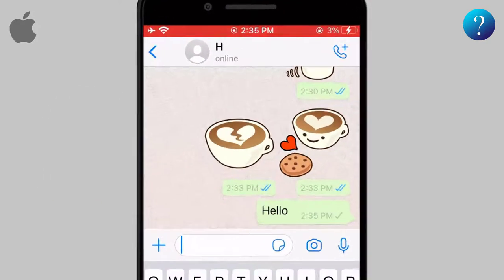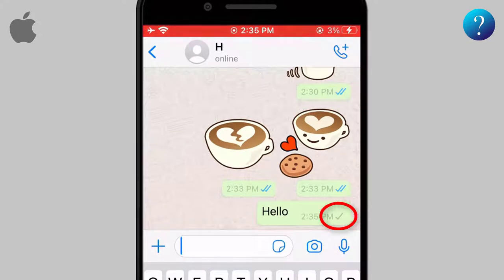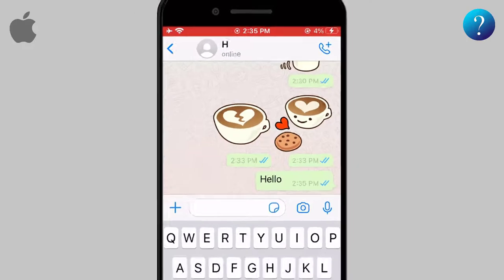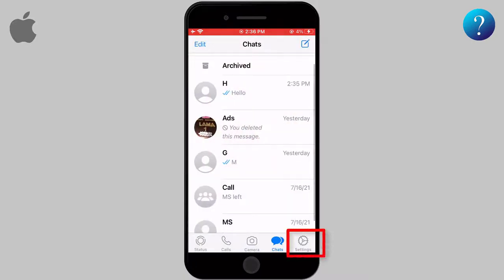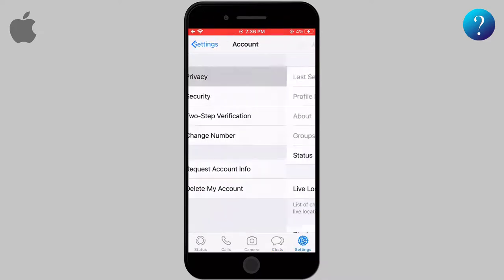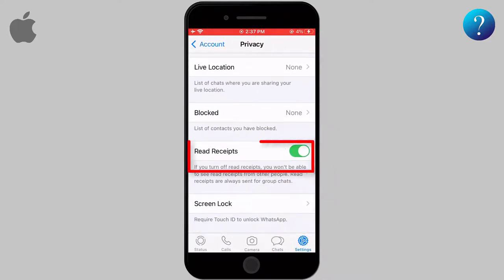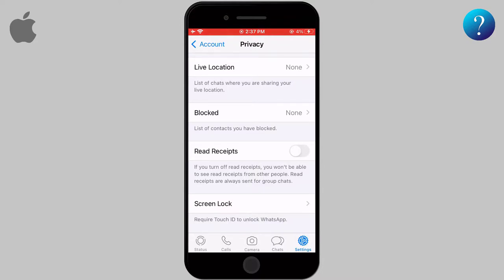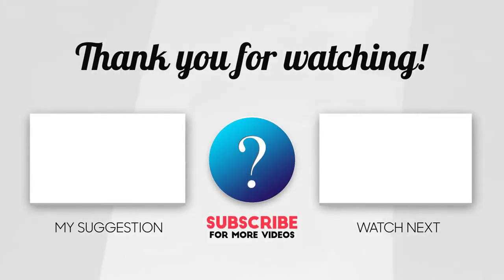Read WhatsApp Messages without Blue Tick 2022 - The best and fastest way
Reading Messages on WhatsApp without being known
Hi there, In this video we are going to talk about reading messages on Whatsapp without notifying the sender.
As noted, when you send a message on WhatsApp, you will first see beside your message a gray tick, that means your successfully sent this message,
 when it doubles that means your message is dropped in the recipient device. When the ticks color change to blue that means he or she have already read your message.
It is useful where the sender can confirm that the others have received and read the message well. However, some people wish to read the messages without being noted to do so, follow this way
Open WhatsApp and go to settings, then select account after that choose privacy. Now scroll down to reach an option called READ RECEIPTS. You will see it activated by default. Turn off this option by clicking on it, now you can read any message from anyone without notifying him about that.
The main drawback of this process is that you also can not know who read your messages,